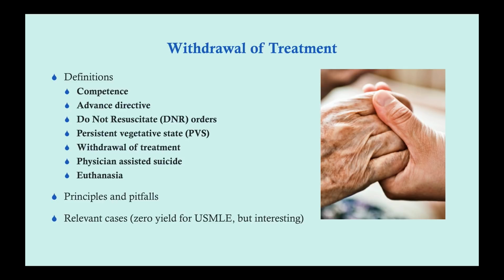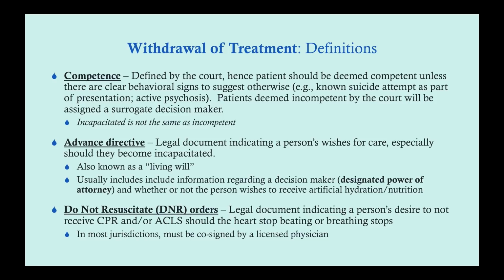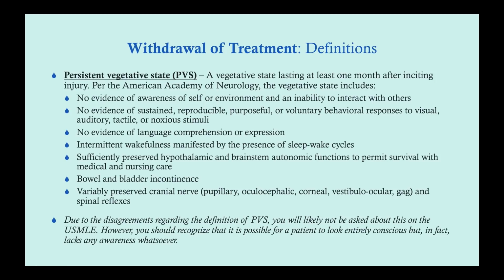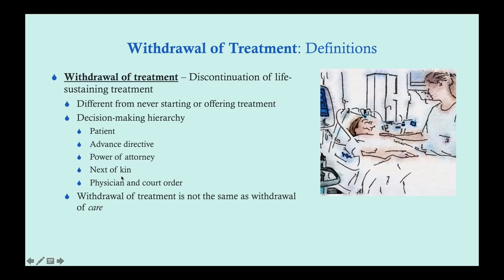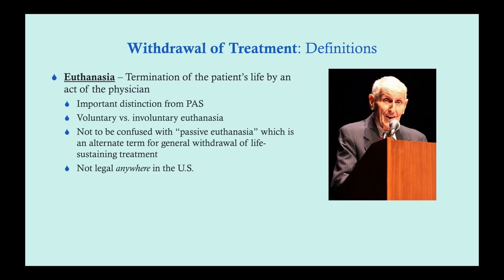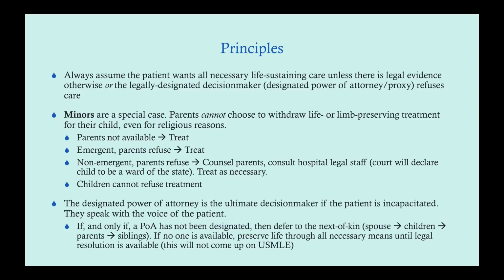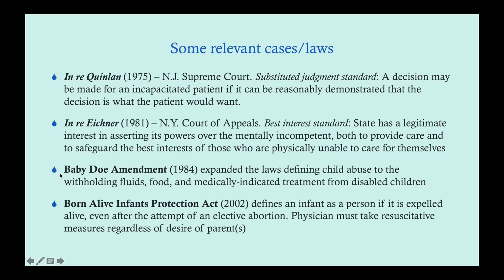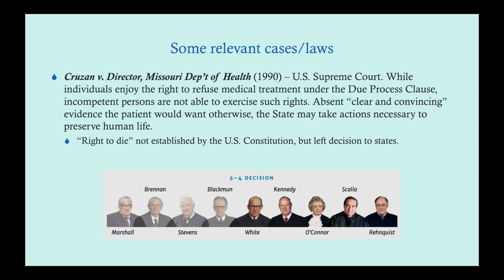Withdrawal of Treatment - CRASH! Medical Review Series